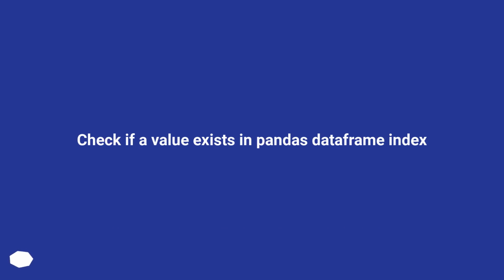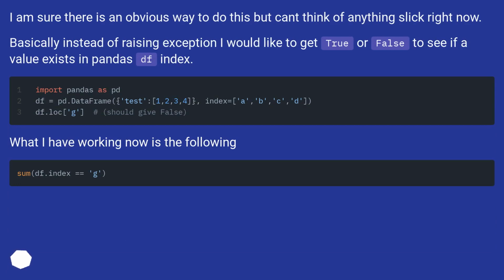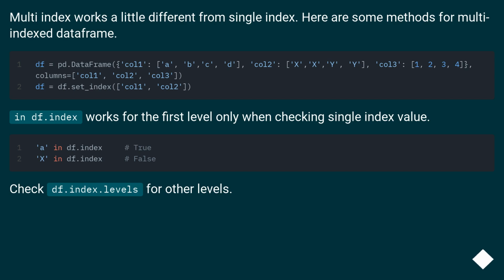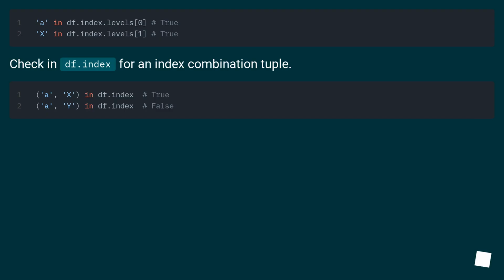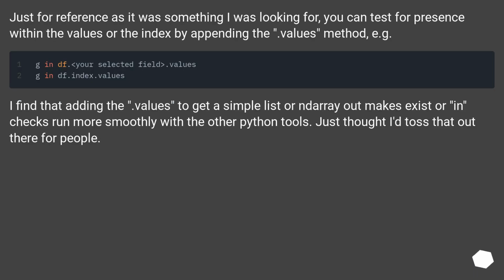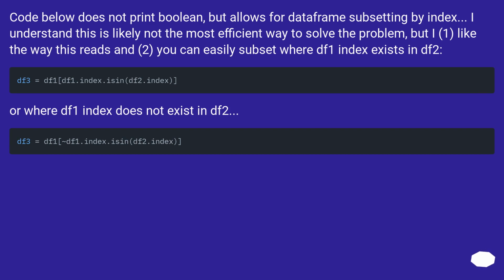Check if a value exists in pandas dataframe index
Chapters
00:00 Question
00:37 Accepted answer (Score 354)
00:49 Answer 2 (Score 47)
01:33 Answer 3 (Score 44)
02:08 Answer 4 (Score 4)
02:43 Thank you